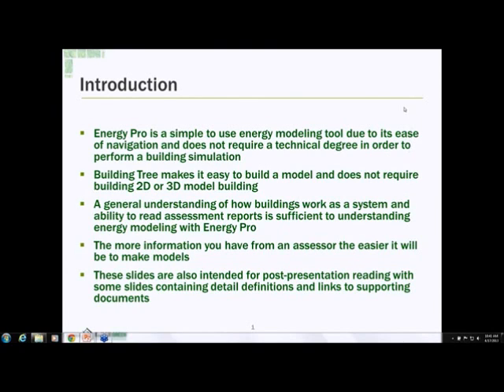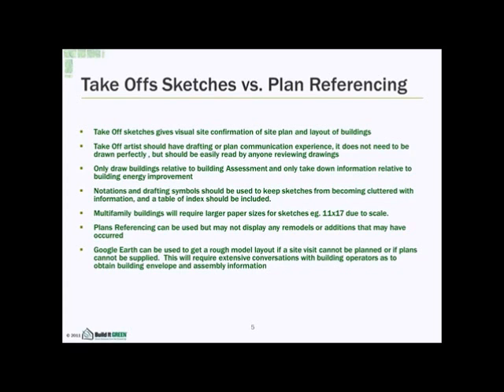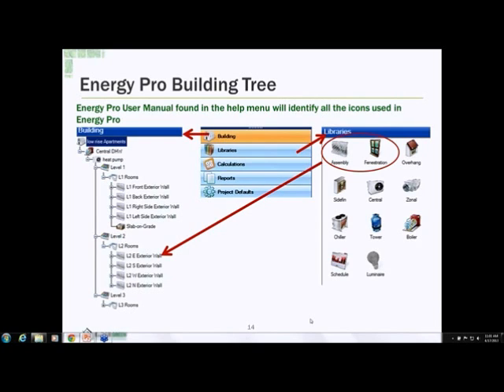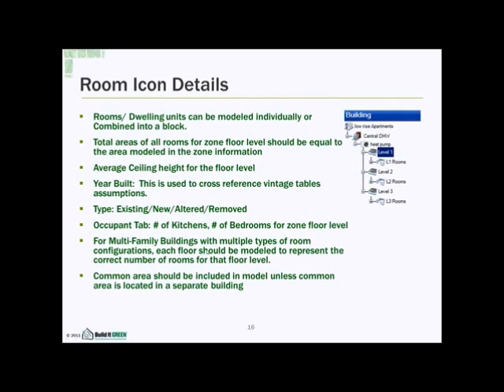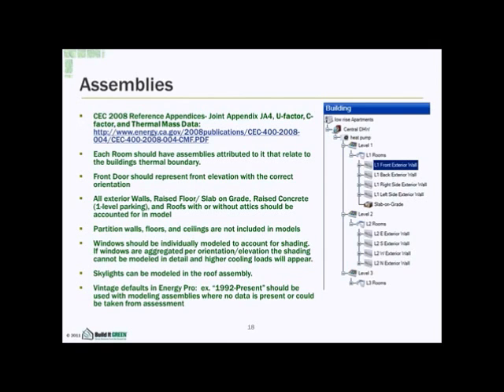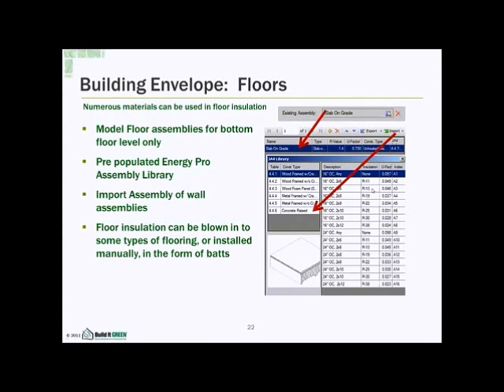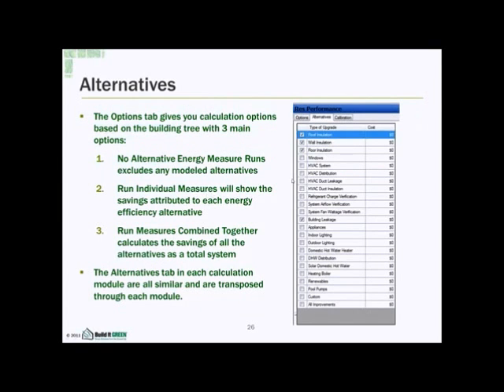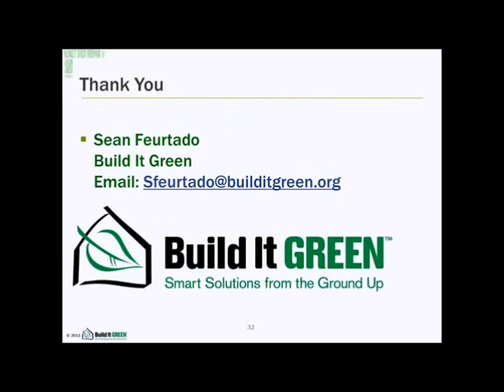FREE Multifamily Webinar Envelope Combined High Riseand LowRise